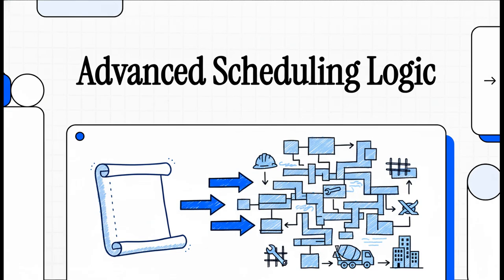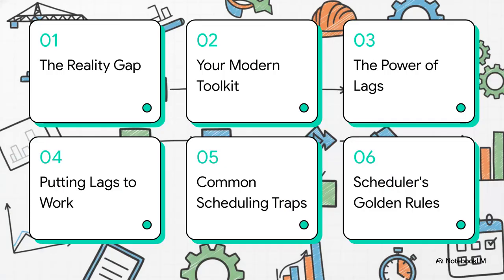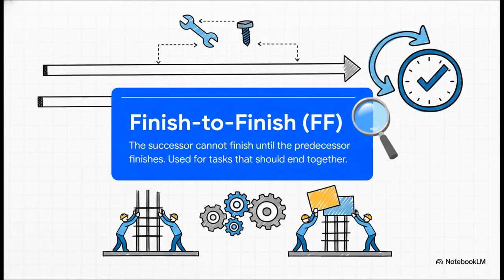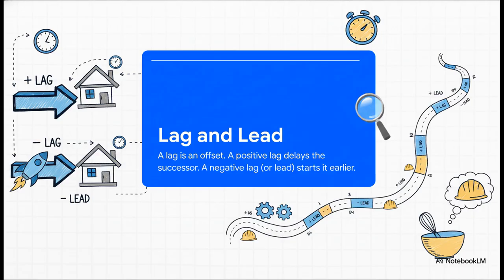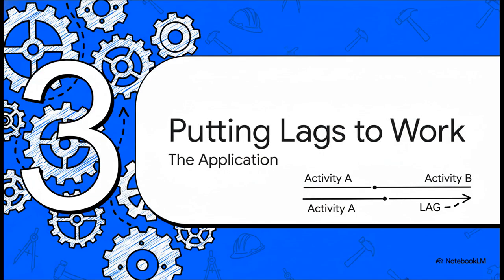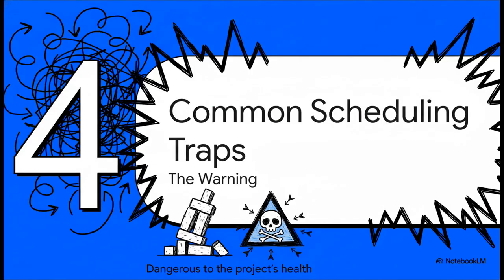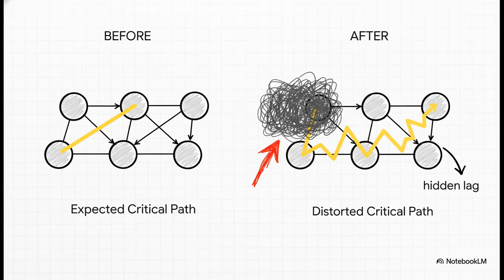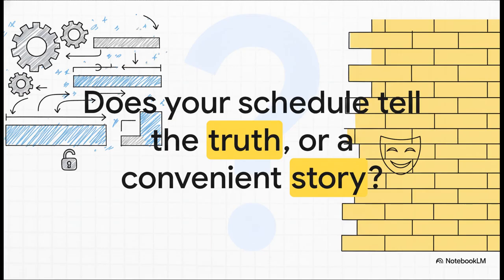Schedule Like a Pro – Chapter 10: Relationship Types, Lags, and Leads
✅ Relationship Types, Lags, and Leads
The logic of a schedule is only as strong as the relationships that connect its activities. In Chapter 10 of Schedule Like a Pro, we explore the four CPM relationship types and how to use lags and leads effectively — without distorting logic, hiding risks, or creating unrealistic sequencing.

In this video, you will learn:

⭐ The Four Core Relationship Types
• Finish‑to‑Start (FS) — the most common CPM relationship
• Start‑to‑Start (SS) — ideal for overlapping workflows
• Finish‑to‑Finish (FF) — when two tasks must complete together
• Start‑to‑Finish (SF) — rare but useful in specialised cases

⭐ Understanding Lags and Leads
• What positive lags are and how they delay successors
• Why negative lags (leads) are often discouraged
• When a lag is appropriate — and when it should be modelled as its own activity

⭐ Common Misuses that Damage Schedule Integrity
• Hidden logic created by unnecessary lags
• Overlapping trades without realistic offsets
• Lags left unchanged when durations shift
• Using negative lags to force unrealistic early starts

⭐ Best‑Practice Guidelines
• Use SS + lag to model phased or rolling‑front activities
• Avoid FS + lag where a separate activity should exist (e.g., concrete curing)
• Keep relationships transparent and easy to review
• Verify all lags during updates to ensure they still reflect real‑world conditions
• Build logic that matches the construction execution plan

By mastering these concepts, planners and schedulers can dramatically improve schedule accuracy, clarity, and defensibility — especially during updates and delay analyses.